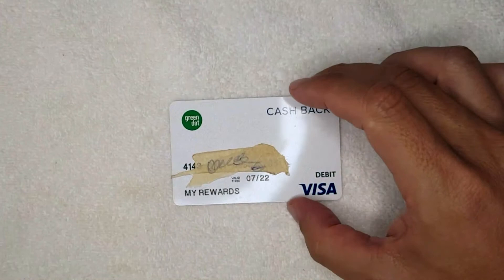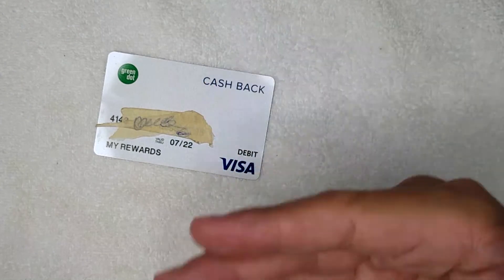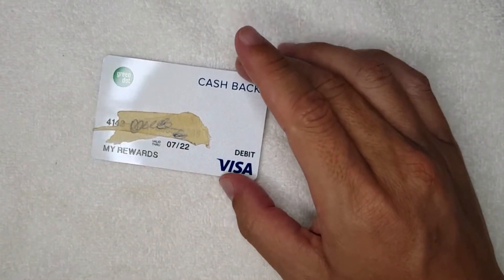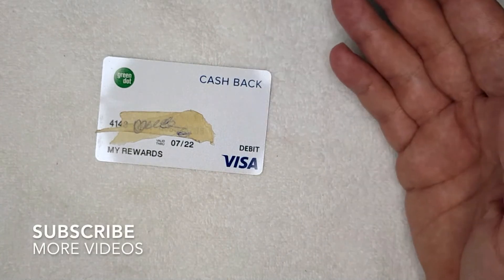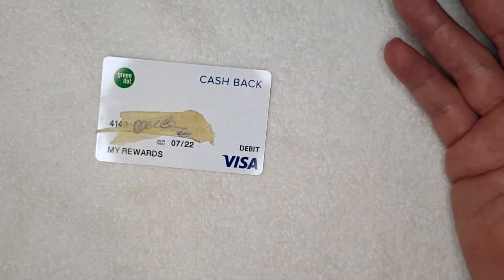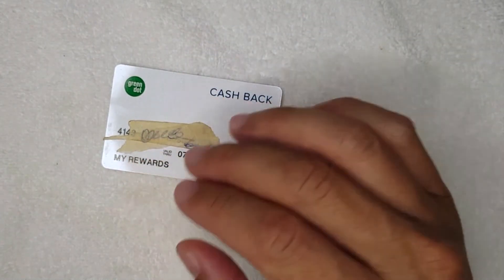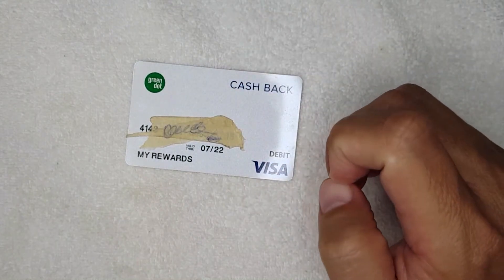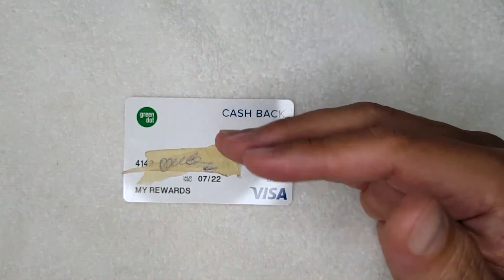✅ Why Does Green Dot Prepaid Debit Card Overdraft Overlimit With Negative Balance 🔴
Why Does Green Dot Prepaid Debit Card Overdraft Overlimit

The Green Dot Corporation is an American financial technology and bank holding company headquartered in Pasadena, California. It is the world's largest prepaid debit card company by market capitalization. Green Dot is also a payments platform company and is the technology platform used by Apple Pay Cash,[2] Uber, and Intuit. The company was founded in 1999 by Steve Streit as a prepaid debit card for teenagers to shop online. In 2001, the company pivoted to serving the "unbanked" and "underbanked" communities. In 2010, Green Dot Corporation went public[3] with a valuation of $2 billion. Since its inception, Green Dot has acquired a number of companies in the mobile, financial, and tax industries including Loopt, AccountNow, AchieveCard, UniRush, and TPG.

Green Dot Corporation is an issuer of prepaid MasterCard and Visa cards in the United States. These products are available at nearly 100,000 retail storesincluding CVS, Rite Aid, Walgreens, Dollar Tree; as well as discounted offerings at Meijer and Walmart. Green Dot also transfers individuals' direct deposit funds (such as Social Security payments) from the US government to personal bank accounts. They also provide co-branded card programs to Walmart, Boost Mobile, AT&T and Citibank. In 2007, Green Dot raised $20M in funding,including Sequoia Capital as an investor. In 2008, Green Dot ceased to offer prepaid Discover cards.On July 30th, 2019, Green Dot launched the Unlimited Cash Back Bank Account, offering 3% cash back as well as a savings account offering 3% interest known as the Unlimited cashback account.

The cards are normal debit cards, and not a line of credit. Purchases are deducted from the balance stored on the card. The user can add more money to the card by paying cash at a retail store's point of sale, or in certain cases from their paycheck.